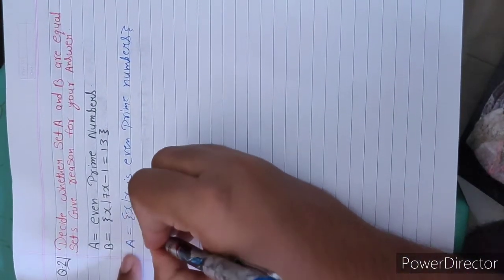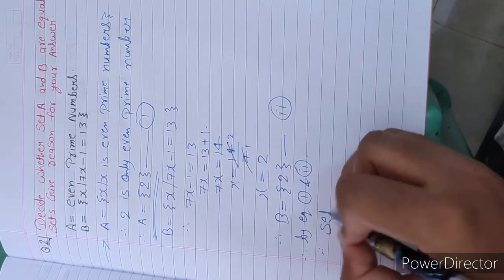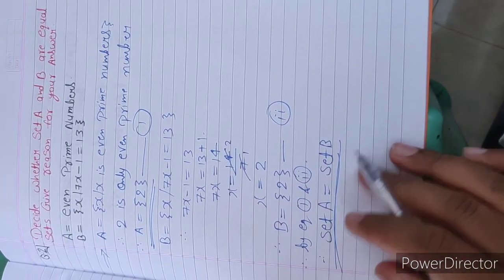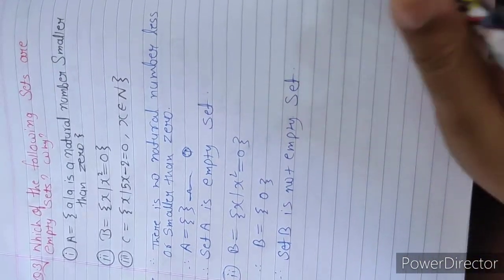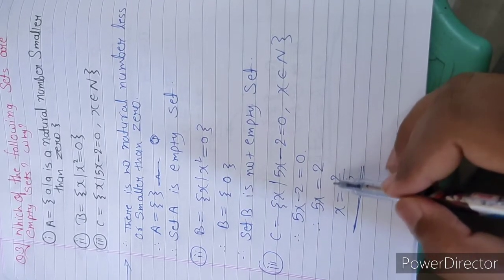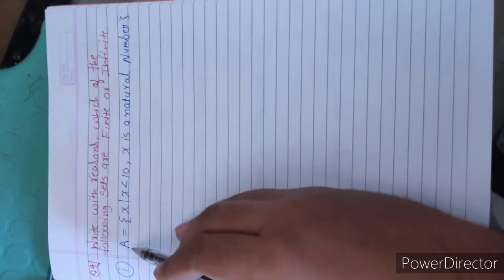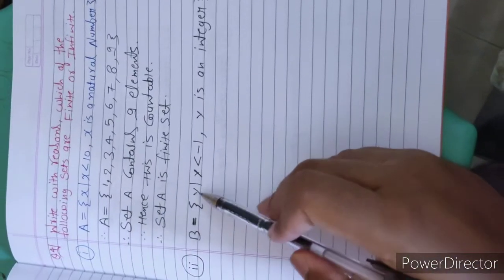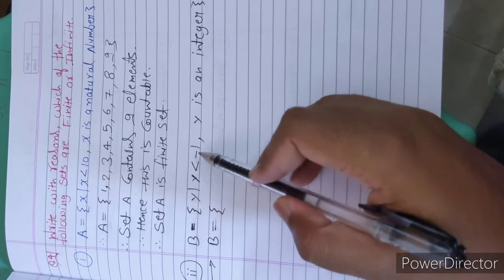SETS, Maharashtra board, Algebra,9th STD, Practice set-1.2, Lecture no-10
9th STD,
ALGEBRA,
Chapter no-1,
Practice set-1.2,
Lecture no-10,